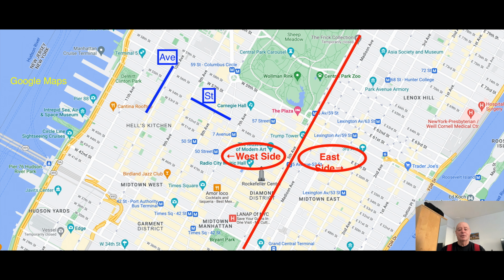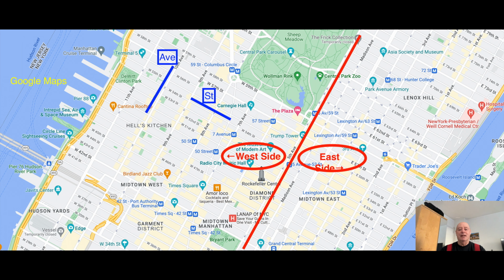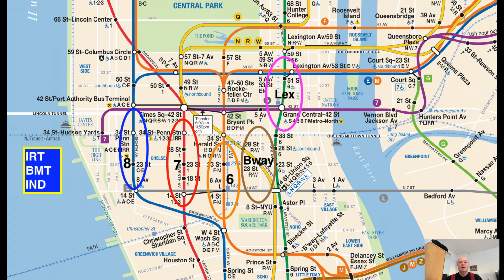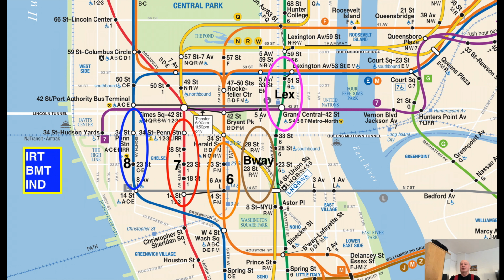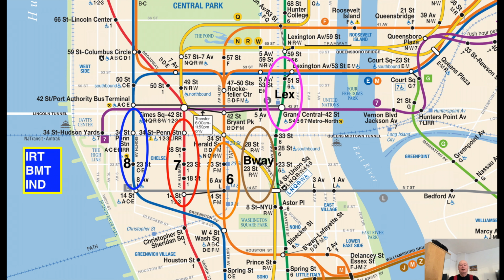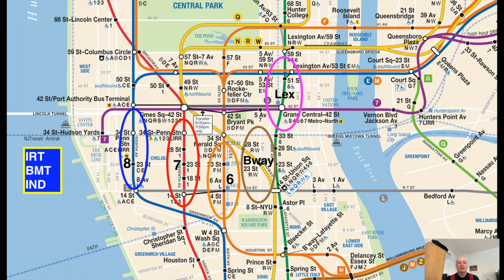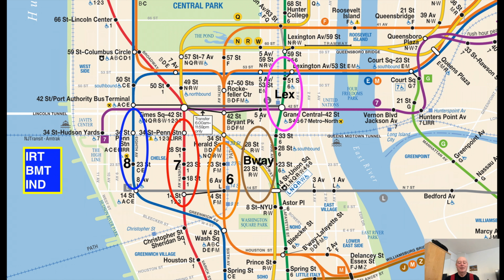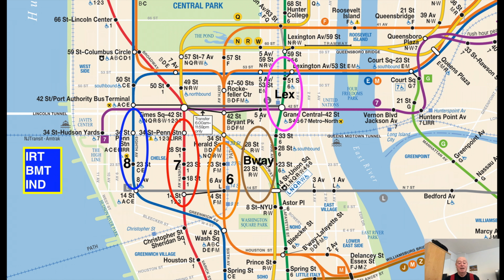NYC streets and subways for newbies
Using verbal explanations supported with maps, we explain briefly how to understand the midtown Manhattan street grid along with the midtown Manhattan use of the subways. East side vs west side, streets vs avenues, street address numbering systems, the meaning of the subway lines IND, BMT, and IRT vs the more modern letter and number ID system, are briefly explained.